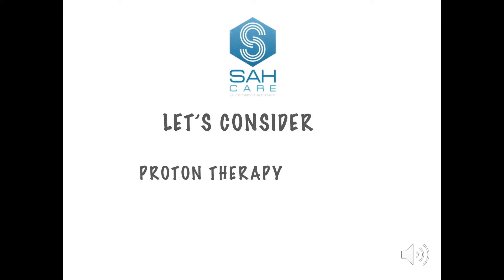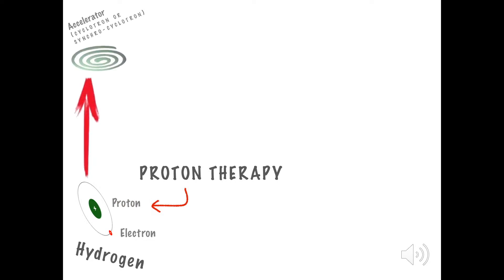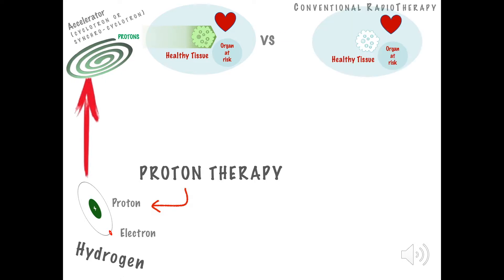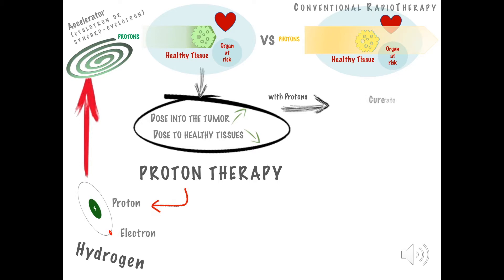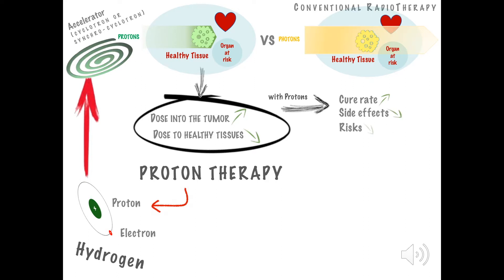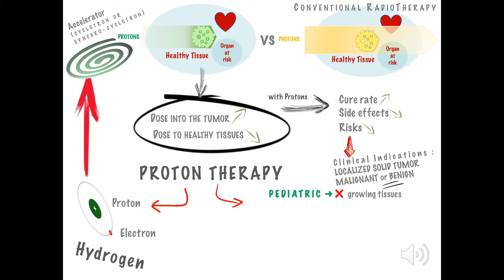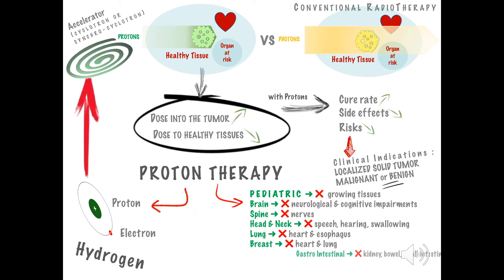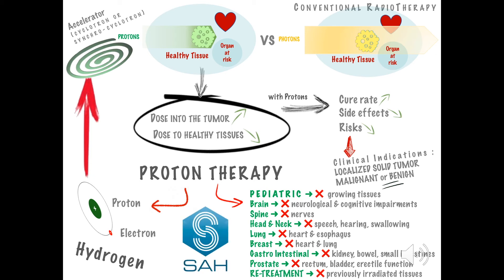Dr Proton - Let's consider Proton Therapy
Dr Proton - Oncologist with Proton Therapy Expertise
One year ago, we’ve launched our “Dr Proton” on social medias to share information about Proton Therapy.

Today, Dr Proton has built up a network of over 12,000 professionals around the world that not only include radiation oncologists, radiotherapists, medical oncologists, surgeons, physicians, physicists, nurses, patients and care givers, but also bankers, investors, manufacturers, public institutions, ministries, and private organizations.

Our aim is to consider all aspects of Proton Therapy, from physics to patients, through equipment and financing.

We want to leverage all resources to ensure we – together – provide the right treatment to the right patient at the right time, within a high-quality continuum of cancer care.

To spread the word even further, Dr Proton now has his own web site : Dr-Proton.com

Join our network, and let’s consider Proton Therapy !